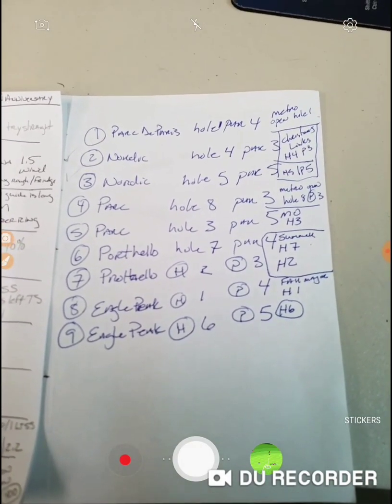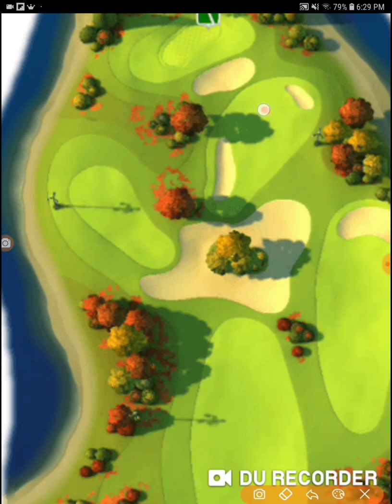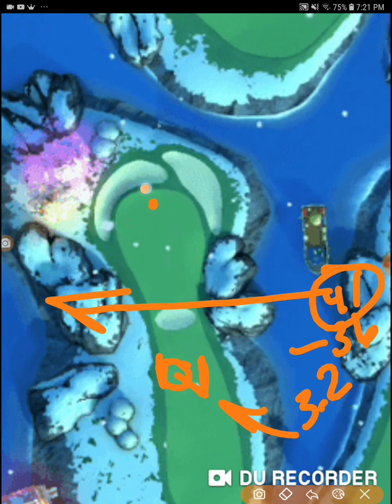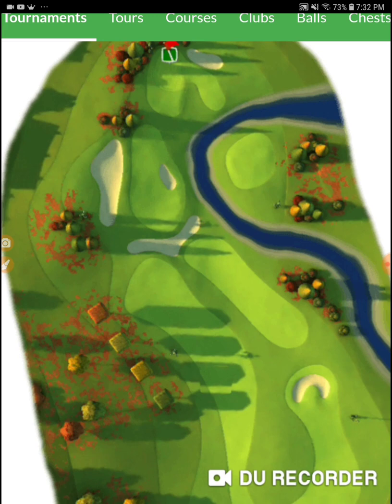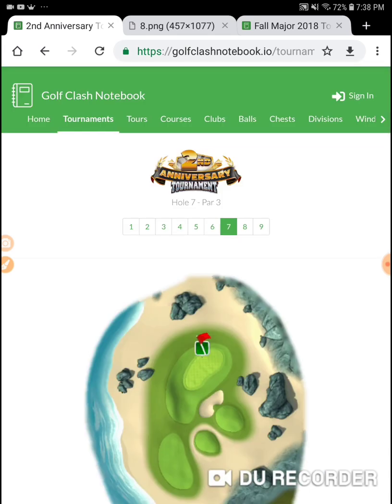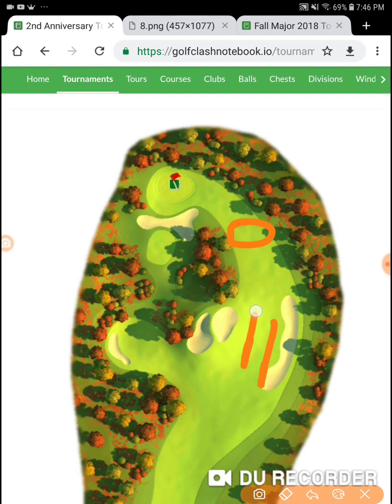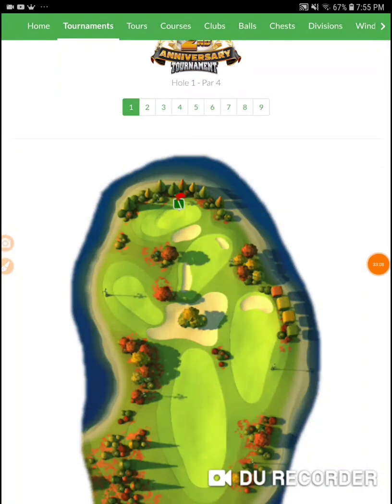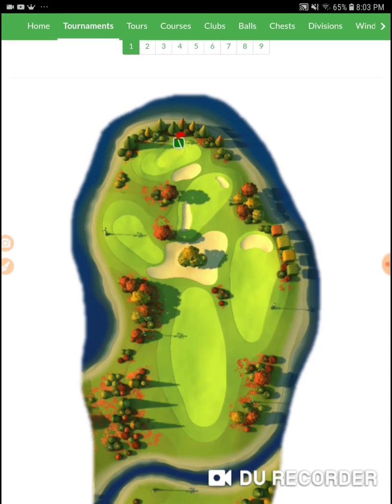Golf Clash 2nd Anniversary Tournament Walkthrough Holes 1-9